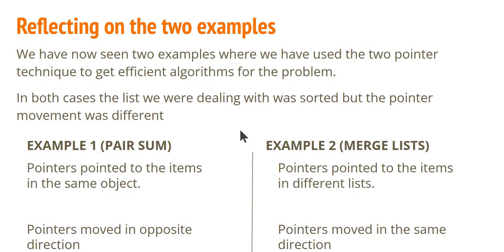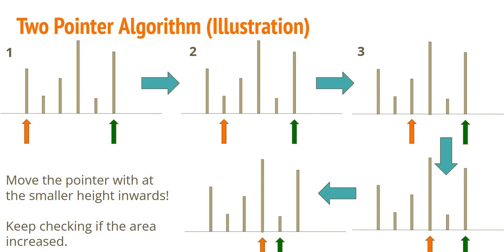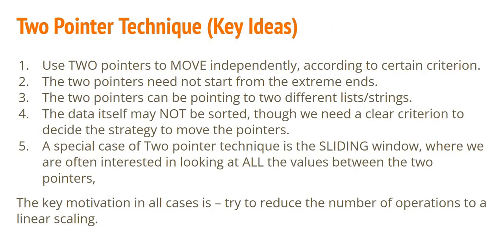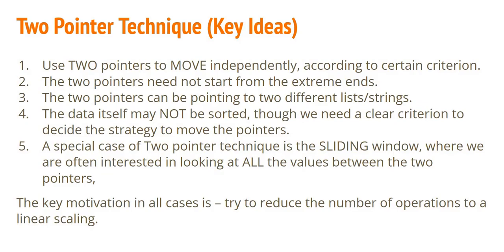17. Two Pointer Technique: Summary and Key highlights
We summarize the Two pointer technique by reflecting on the three problems that we looked at.